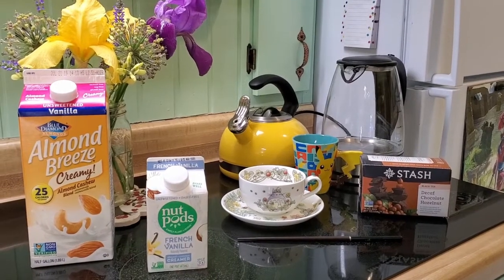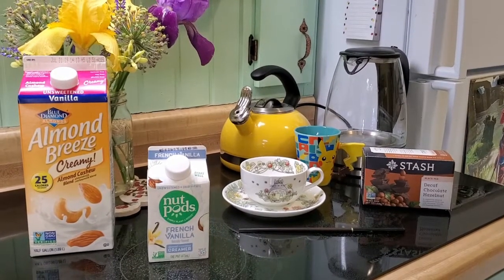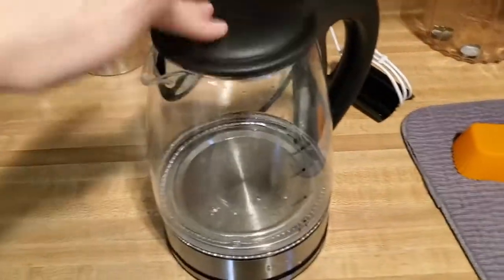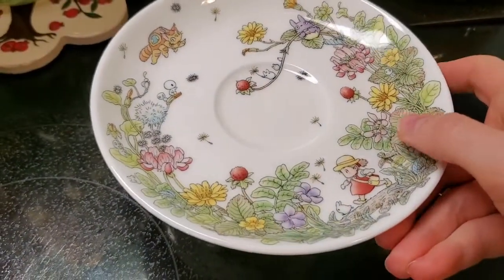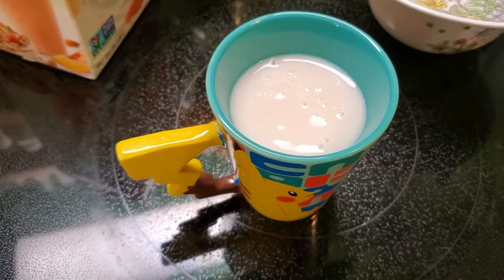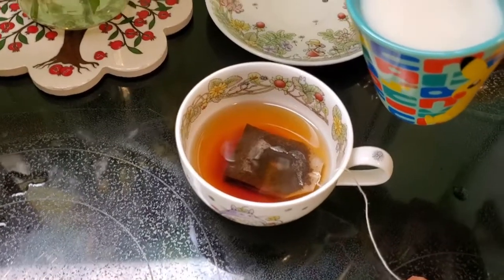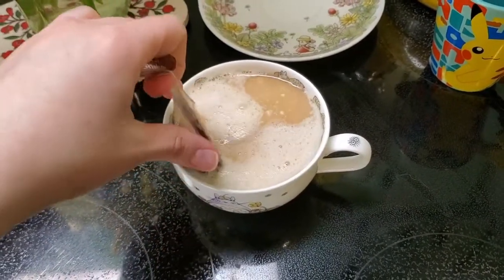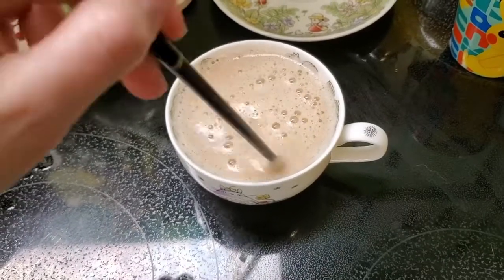How to make Vegan Milk Tea ☕️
I've tried a few different ways to make Vegan Milk Tea, and this is definitely my favorite.
Hope you give it a try, and thank you for being Vegan or considering trying plant based alternatives. 😺